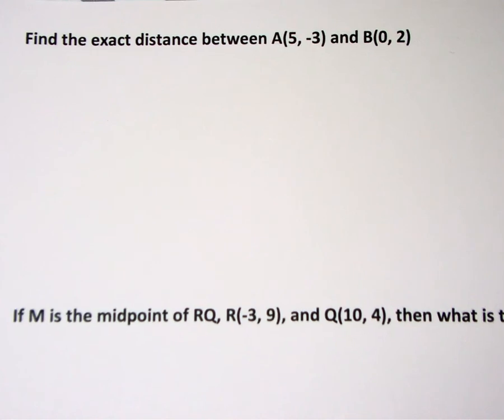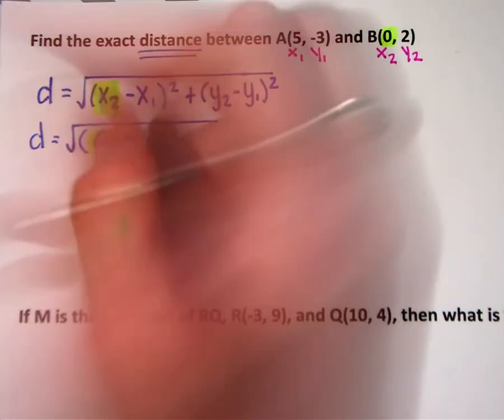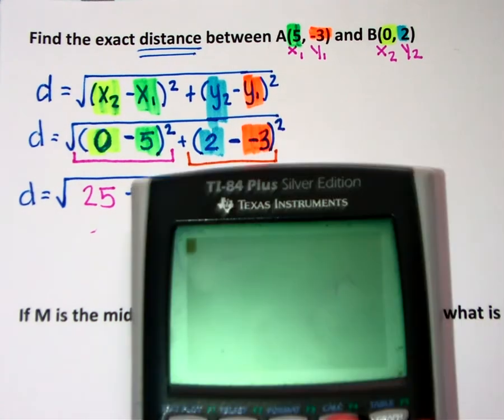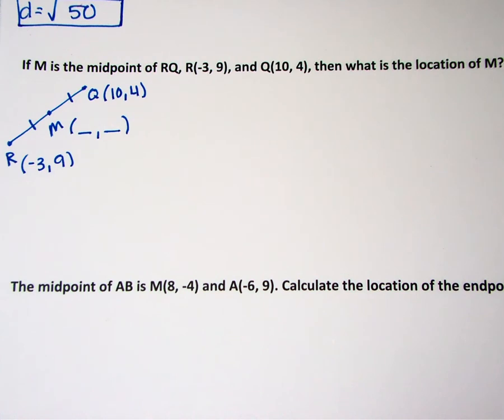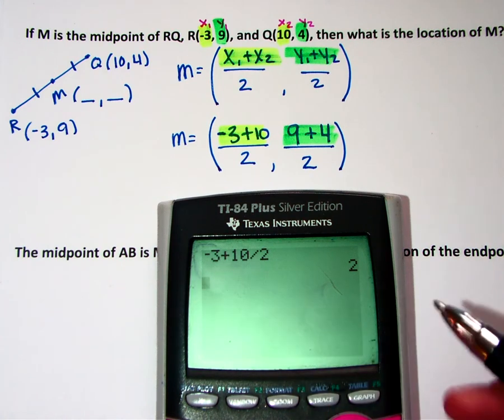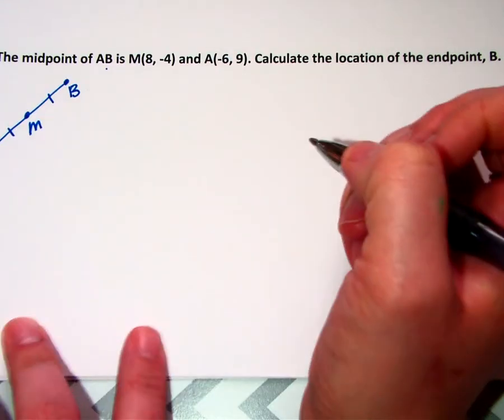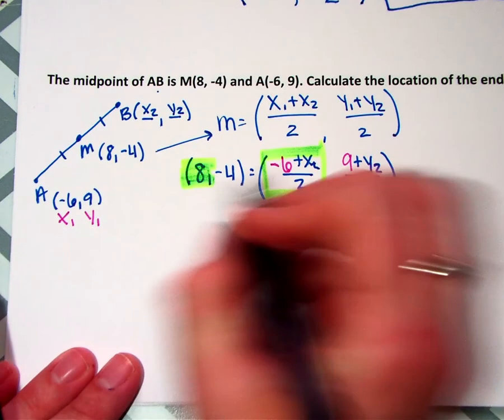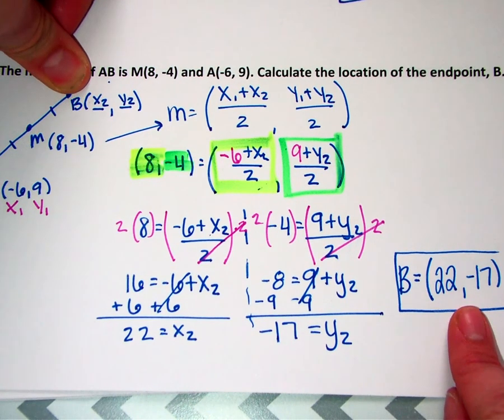How to use the distance and midpoint formula